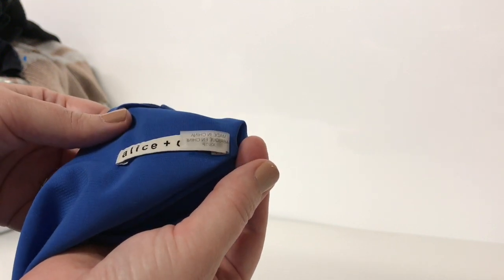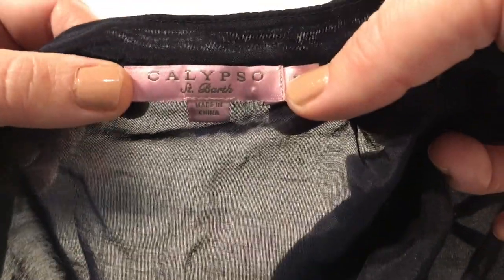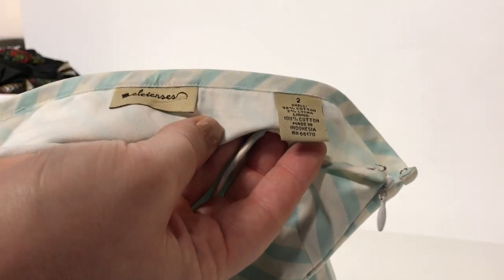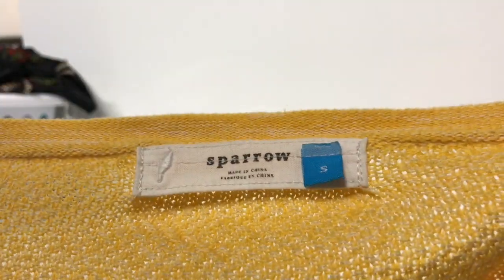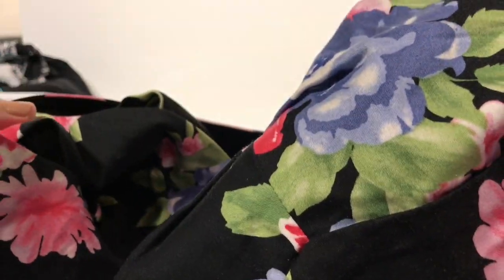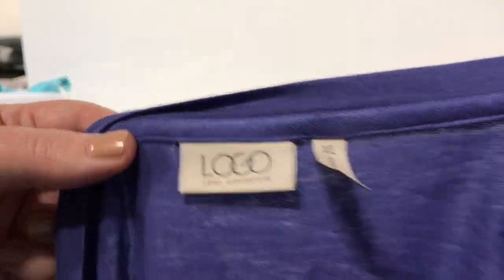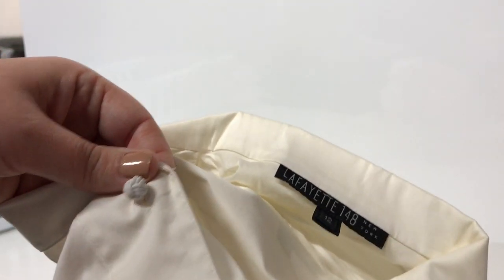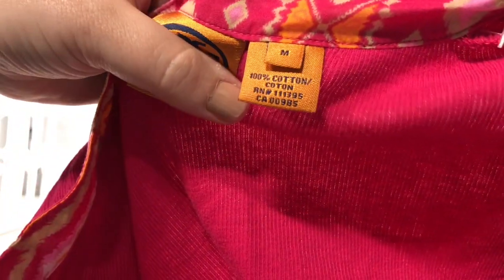Clothing Thrift Haul - eBay and Poshmark Reselling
I visited my local Goodwill on a sale day to find designer clothing and high end women's brands to resell on eBay and Poshmark.